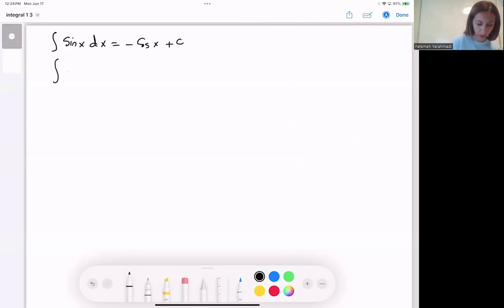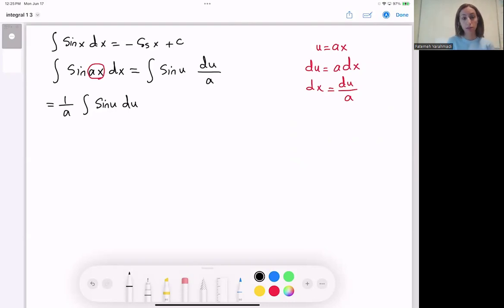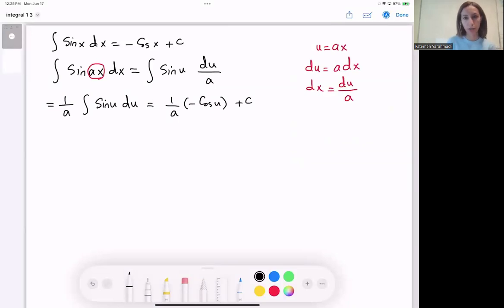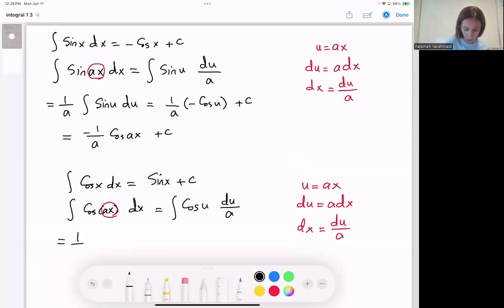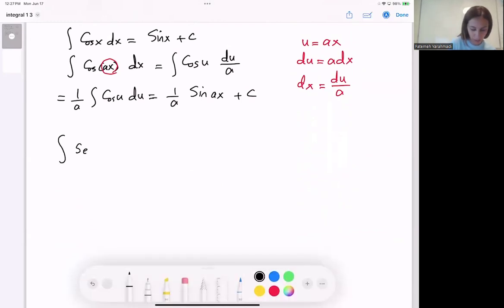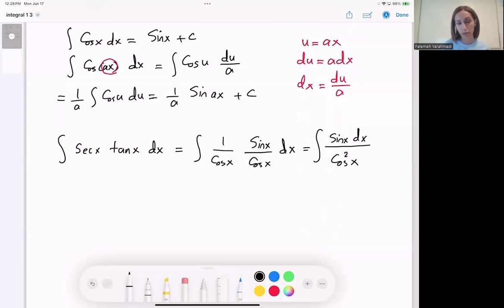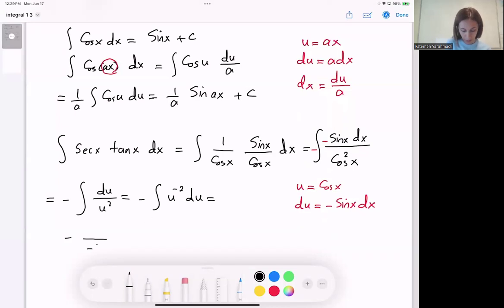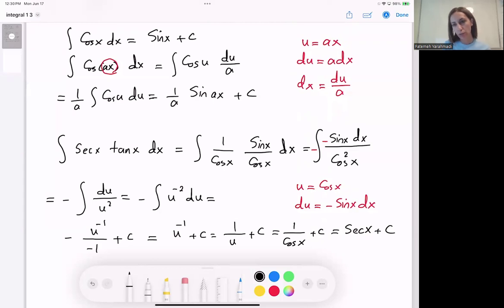Integral Substitution Method Part 2